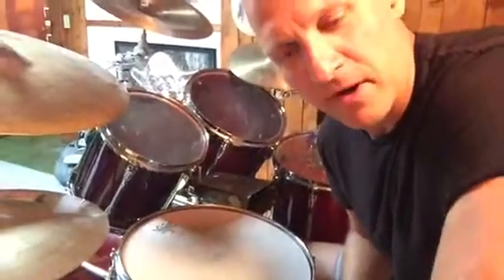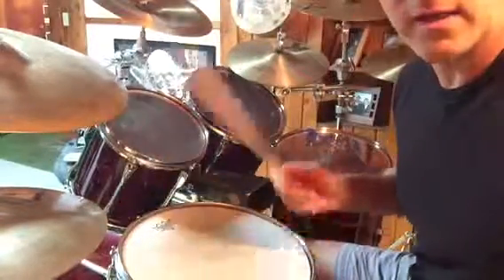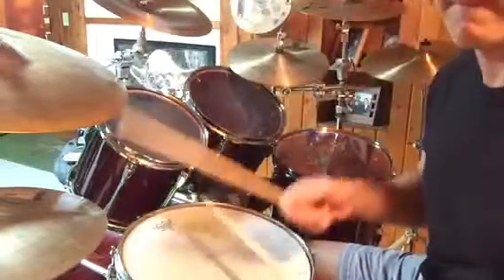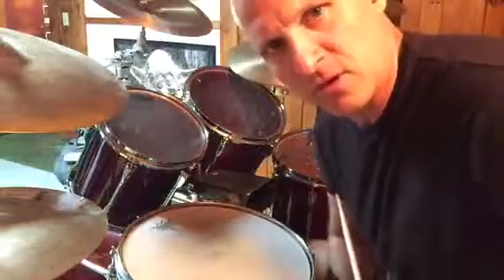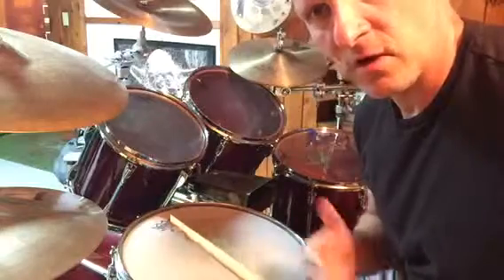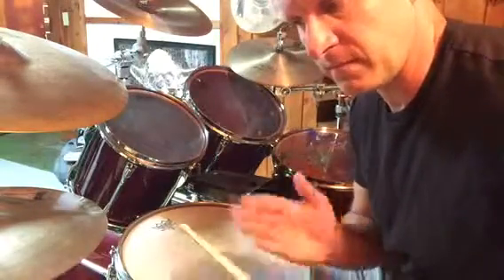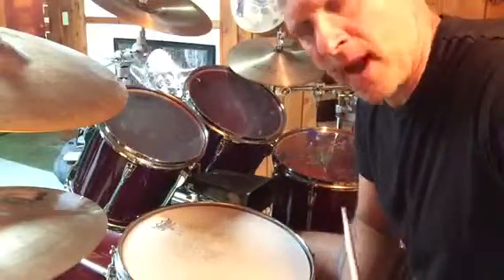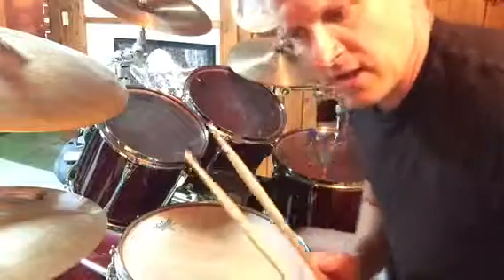Drum set triple stroke groove practice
Gain independence with the bass drum while playing triple strokes on the hihat